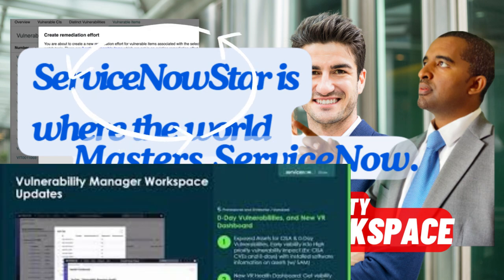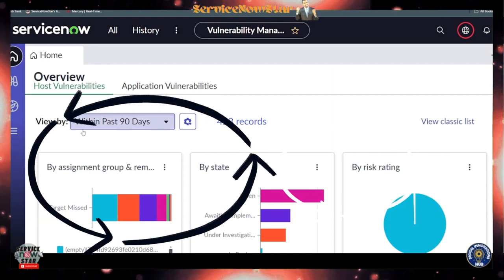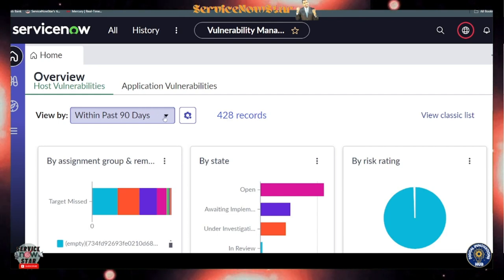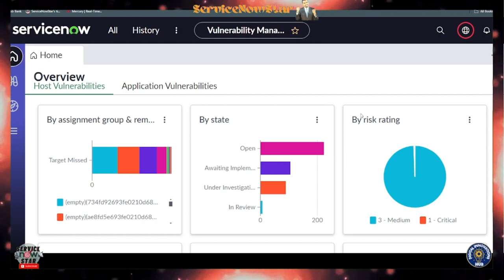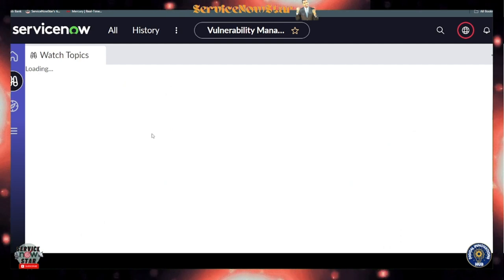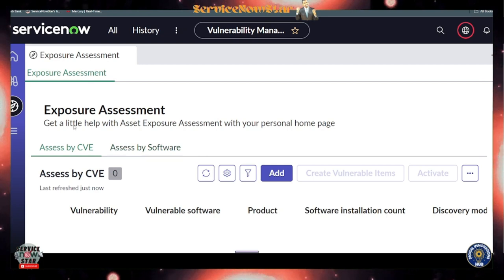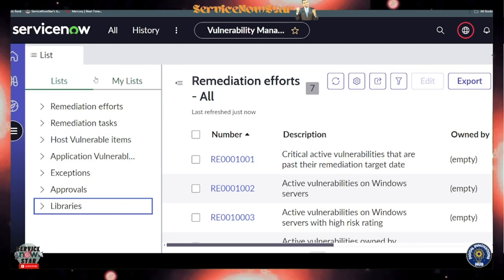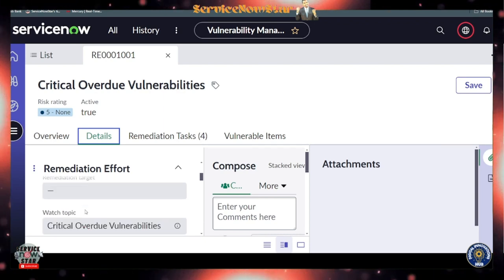STOP Wasting Time Managing Vulnerabilities the Wrong Way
Vulnerability Manager Workspace Secrets Discovered to efficiently manage Vulnerabilities
Vulnerability Manager Workspace
Workspace is designed for the Vulnerability Analyst. Here, they can:
Monitor vulnerabilities: Track existing vulnerabilities and keep an eye on any new threats.
Plan remediation efforts: Strategize on how to address vulnerabilities based on their severity and potential impact.
Create new remediation tasks: Easily set up tasks for vulnerabilities that need attention.
Share progress with senior leadership: Provide updates and reports on the status of vulnerability management efforts.